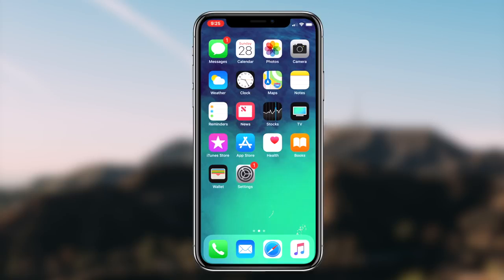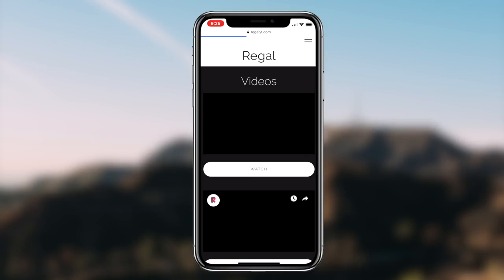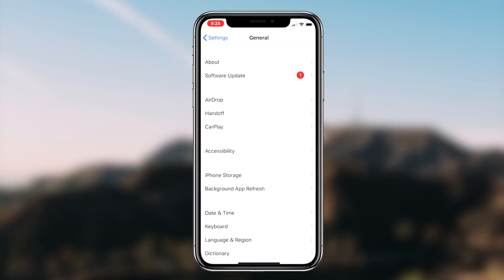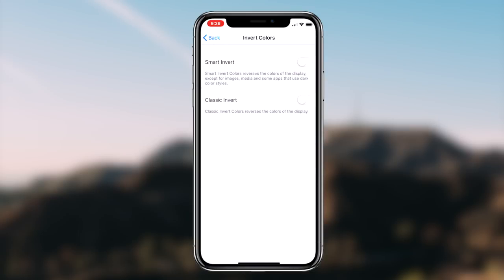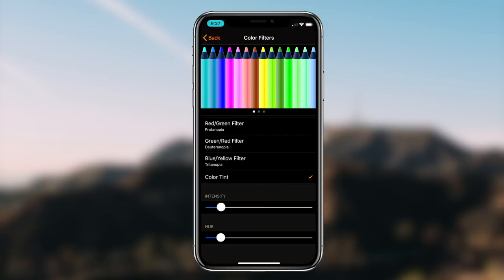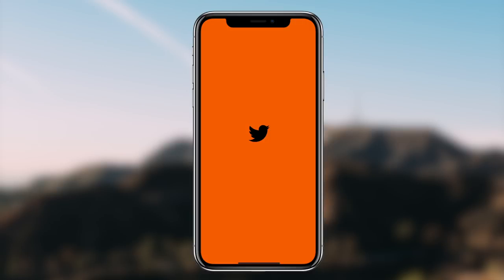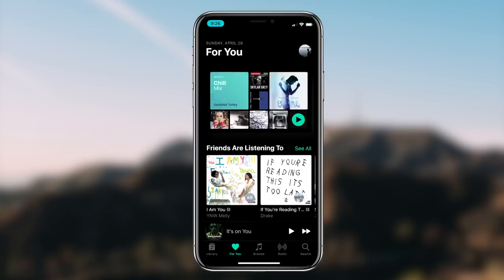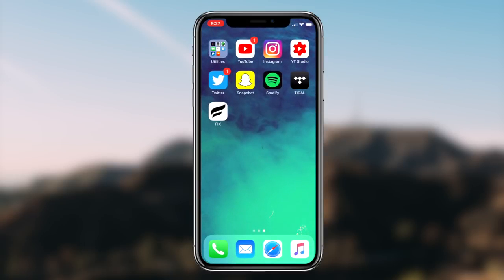How to GET Dark Mode On FACEBOOK On Any iPhone! - Enable DARK MODE on Facebook App! (easiest way)